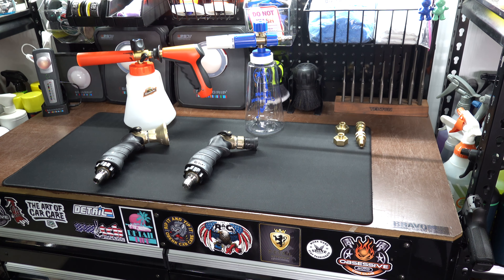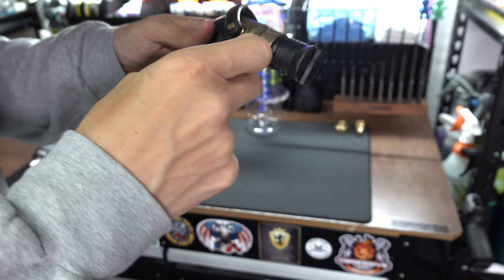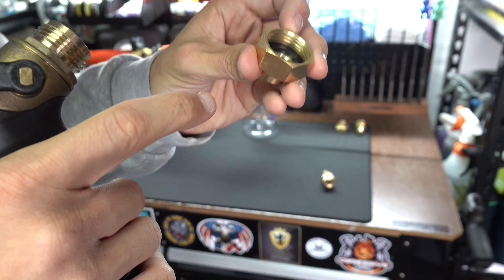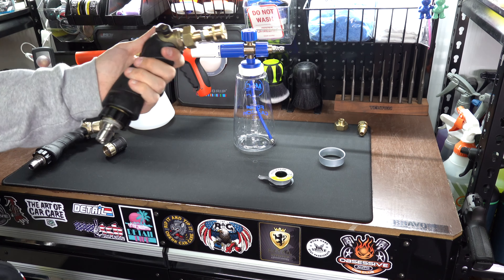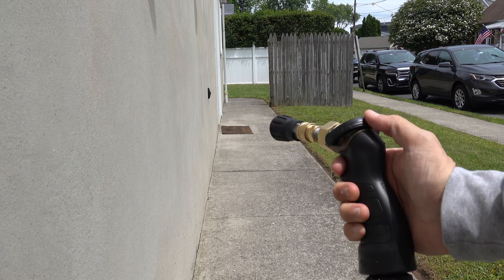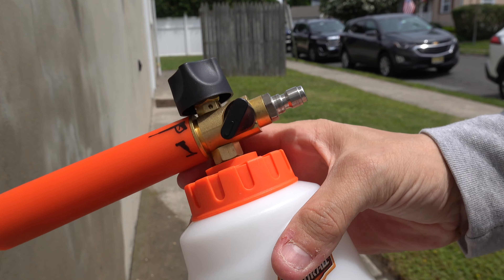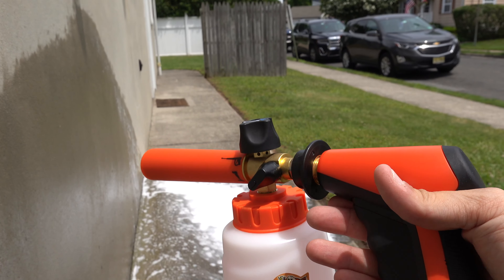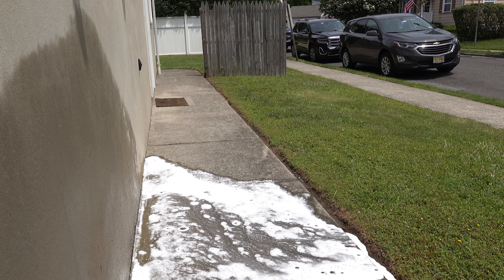Garden Hose Foam Cannon POWER? The Answer Is NO!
no matter a win or loss, you always LEARN and that's why I post no matter what :) if my fail leads to someone tweaking things or coming up with a much better idea to GET TO a successful result or avoid wasting money on a path that has no light on it than I'm happy and my video is worth it for me!

1/4" NPT to 3/4" GHT Adapter:

Female NPT to Male 1/4 Thread: